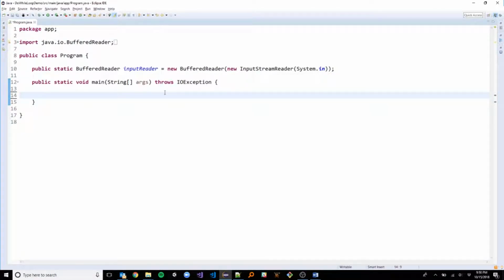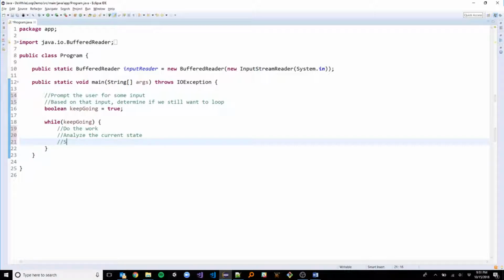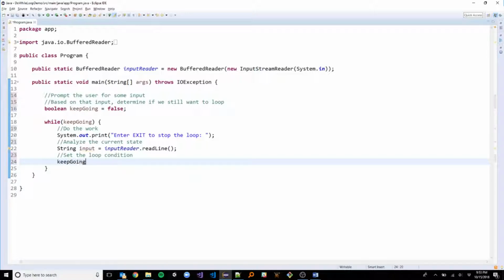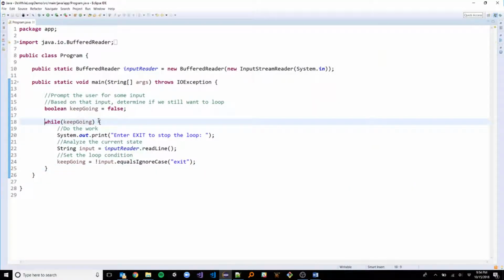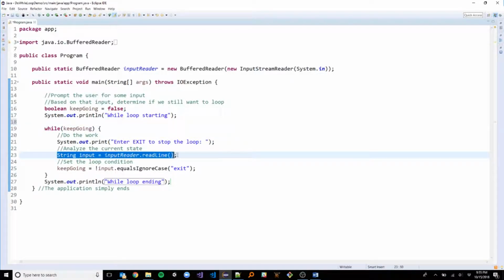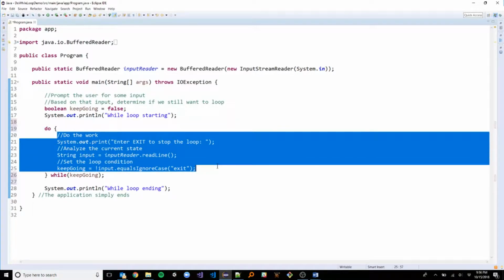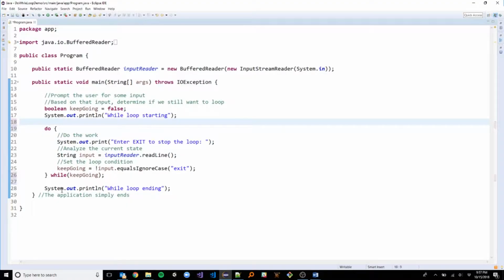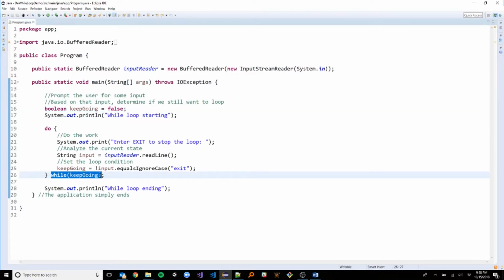Java Basics - Do-While Loop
We take a look at the do-while loop in Java, its syntax, behavior, and discuss when we might use this type of loop. Part 2 of a 4-part explanation of loops in Java.